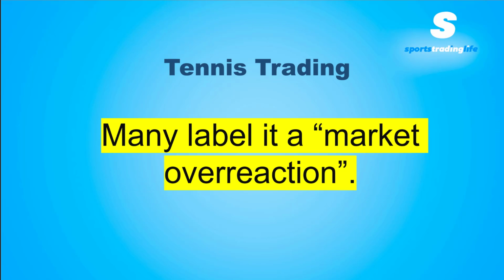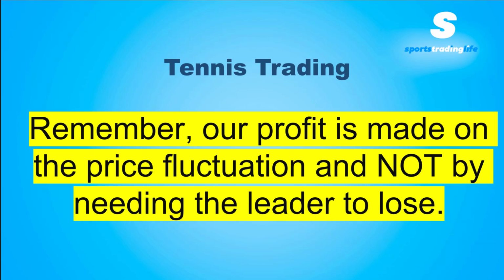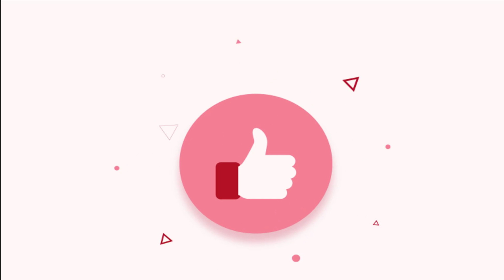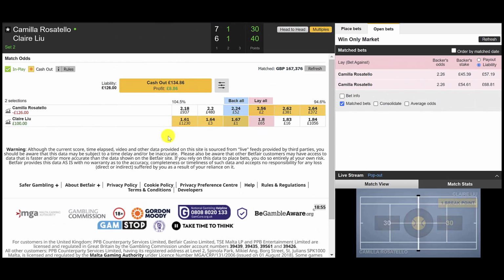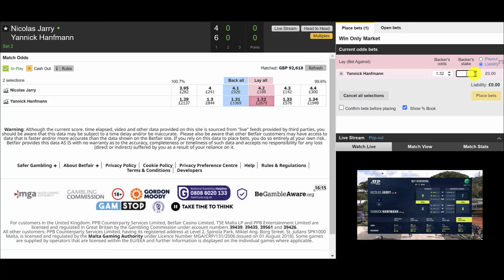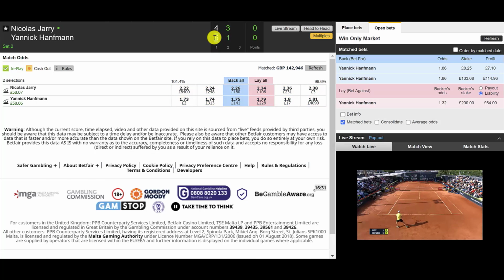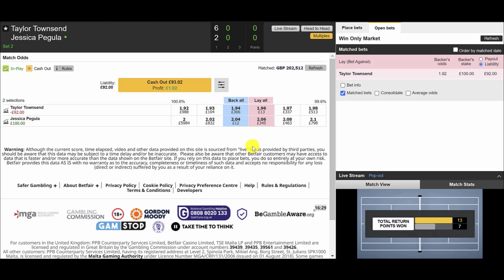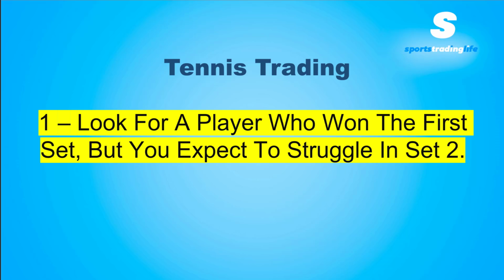🎾💰 Smash the Tennis Markets: Lay The Leader 2023 Strategy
This is an exciting new video on tennis trading strategies! In this in-depth tutorial, we delve into the highly effective "Lay-The-Leader" approach in tennis trading. Whether you're a beginner or an experienced trader, this video will equip you with the essential knowledge and techniques to excel in the dynamic world of tennis trading.

 We explore the ins and outs of the Lay-The-Leader strategy, showcasing its remarkable potential for generating profits in the tennis markets. From understanding key market trends to analyzing player performance, we leave no stone unturned in providing you with the most valuable insights.

You will also discover practical tips and tricks that can give you a competitive edge in the fast-paced world of tennis trading.

Join us on this exhilarating journey to master the art of tennis trading with the Lay-The-Leader strategy.  Don't miss out on this invaluable resource for all tennis trading enthusiasts!

OTHER GOOD VIDEOS TO WATCH